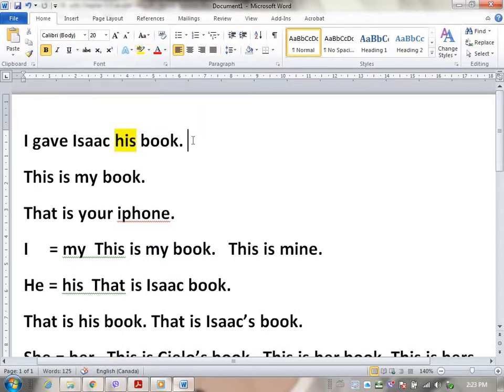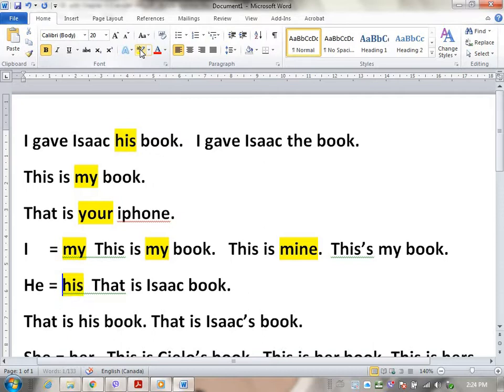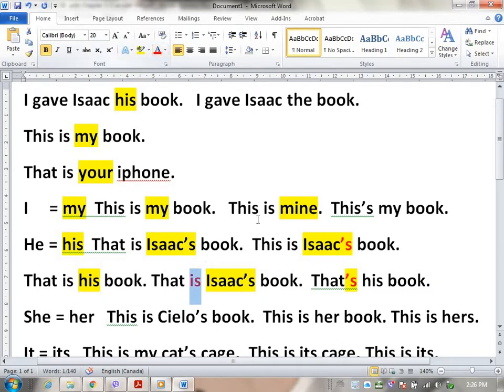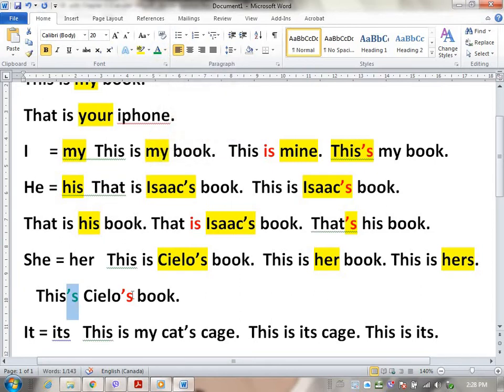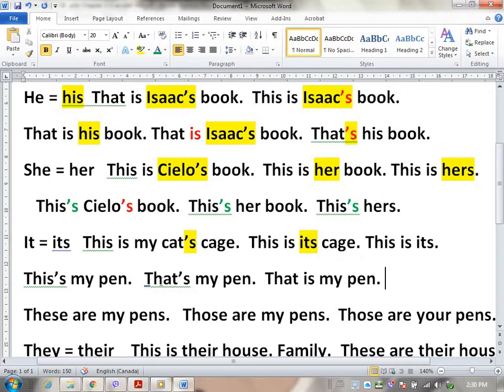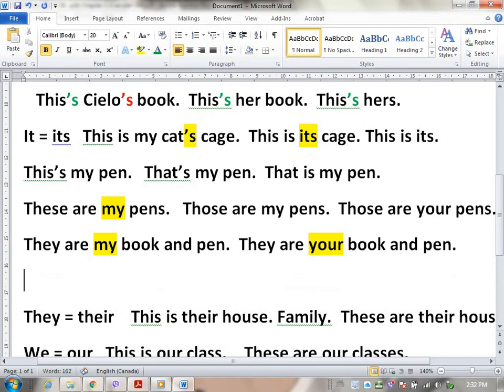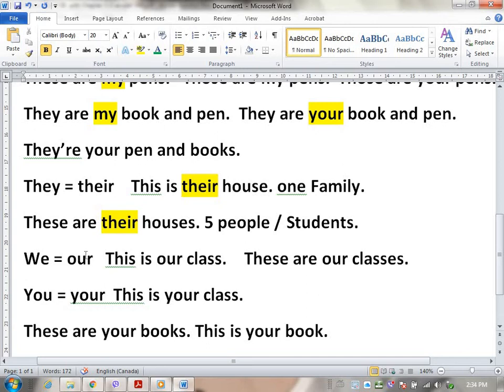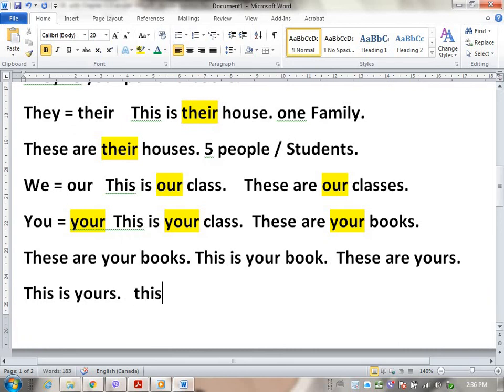Possessive Pronoun in English Grammar